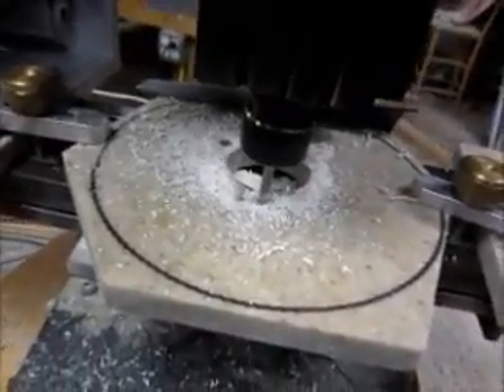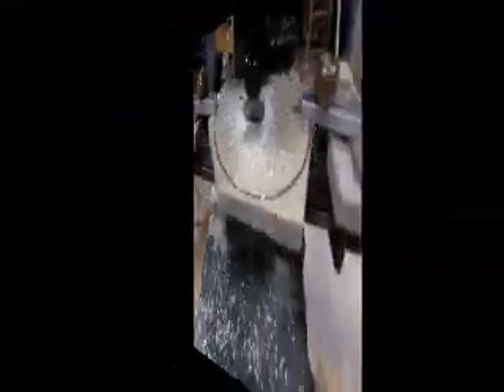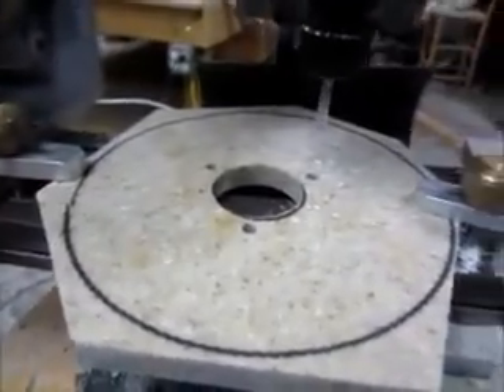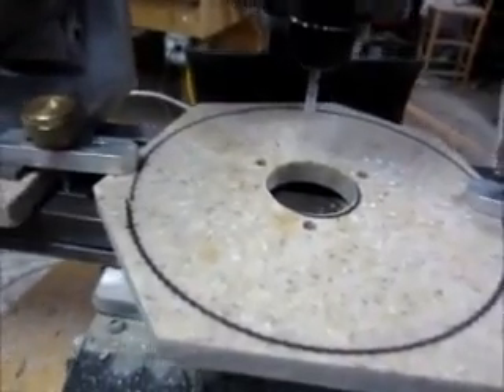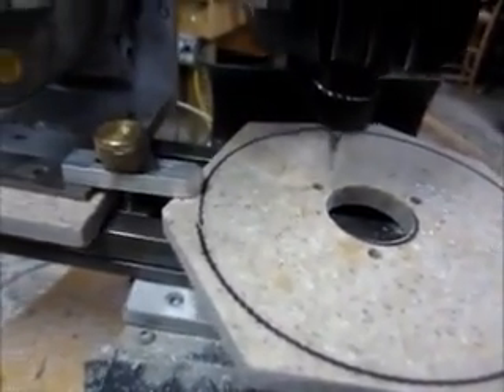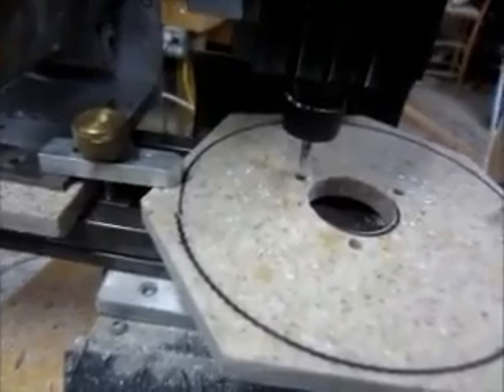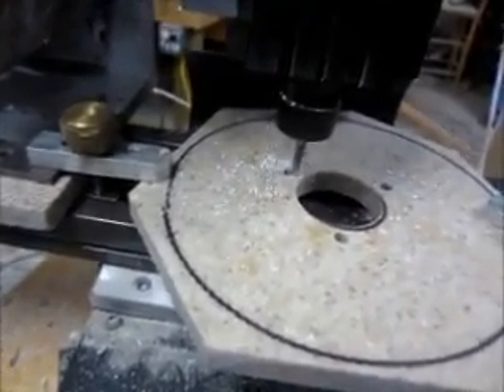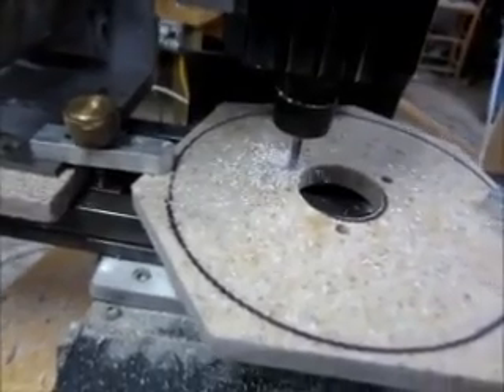Cutting a 127 tooth gear on the Taig CNC Milling Machine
Replacement gear for the Lathe was around $450.00. rediculous! Made 4 replacements out of corian countertop material at NO cost.